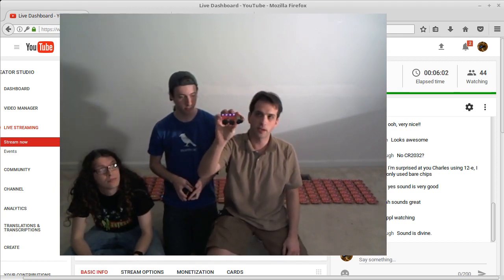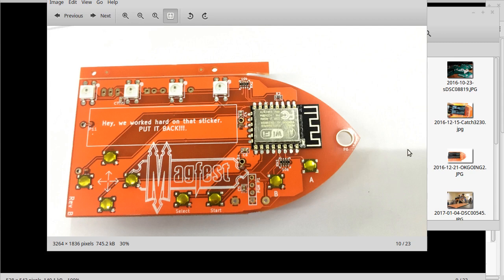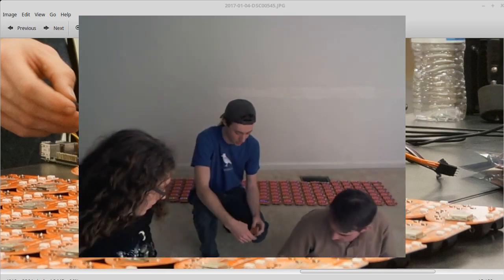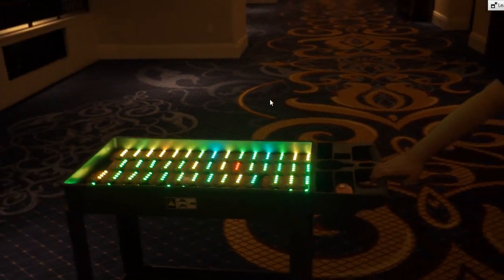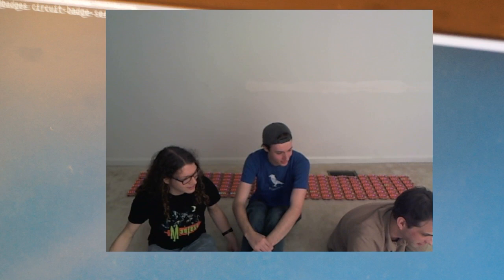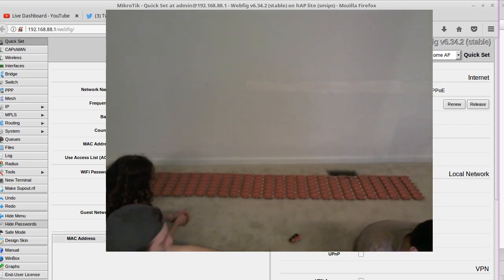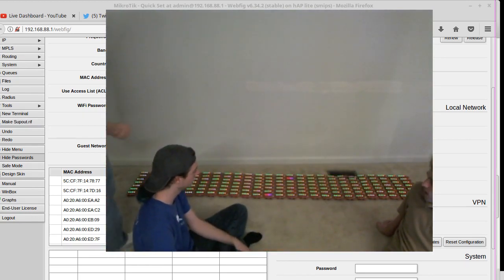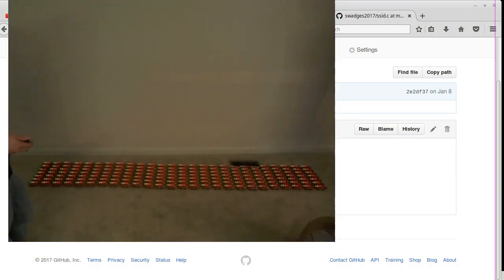2,000 ESP8266's for MAGFest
At MAGFest 2017, we wanted to do something special for the supporters and staff.  We got 2,000 swadges made.  Not just any old swag badges, but ones that could wirelessly communicate and light up!  Here's our story of how.